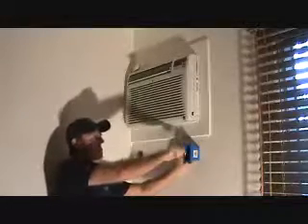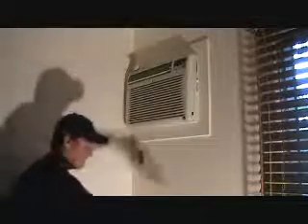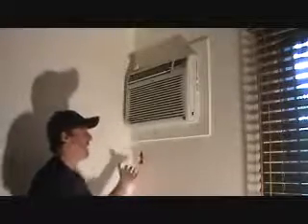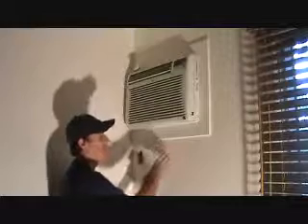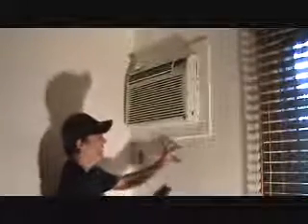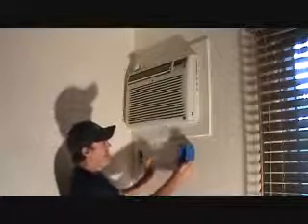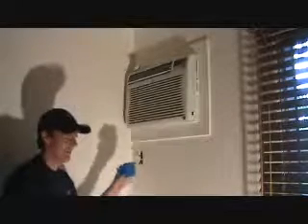How to install an AC 4 hour timer...Part 1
How to install an AC 4 hour timer (Part 1) is easy...when you know how. Well,
installing a 4 hour AC timer isn't that easy. but very doable. Once you check out this instructional howto video
series with "joe" showing you how to install a 4 hour timer to your window &/or wall mounted AC unit, you will
have the courage to tackle this project. Installing an AC 4 hour timer is a good thing to do, if you have a portable
type AC unit. You can save alot of money by doing this. How do I know? I just do. Can you install other hour type
timers like a 2 hour or 6 or 8 hour timer? Yes you could. You will have to make that decision on your own but if you
end up deciding to install an 8 hour or more timer, why do it at all. The idea here is to have the AC unit turn
off in a short enough time to still get the air you need yet not have the unit on too long at any interval. If the
4 hour timer times out & you still want the AC on because you'll still be there for another hour or so, just turn
the timer back on for an hour or so. No harm done. Think of all the money you could save. If you want to save a
boat load of money on your ongoing electricity bills, then watch this series re: how to install an AC 4 hour
timer. !